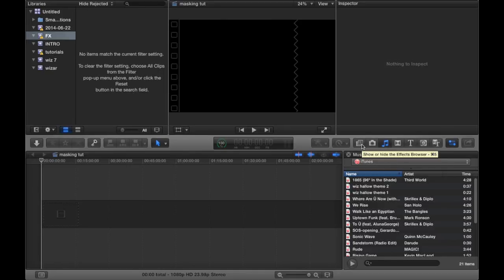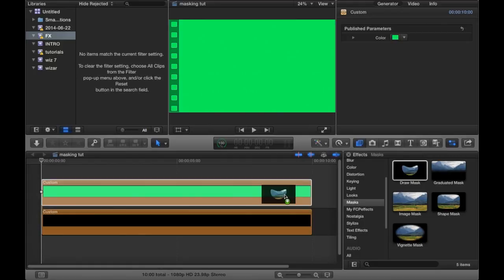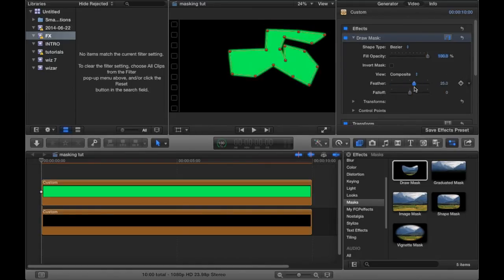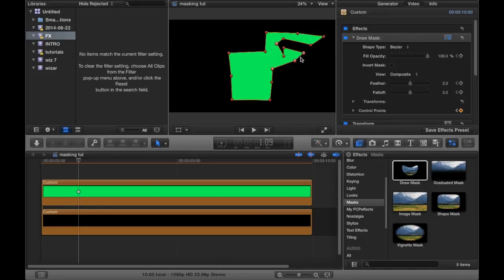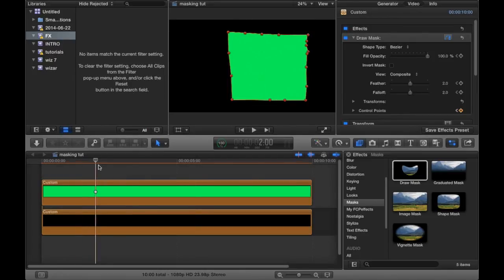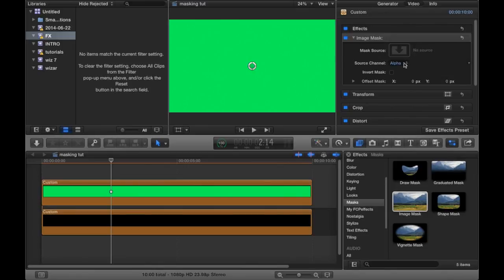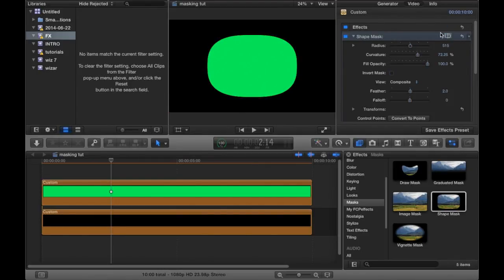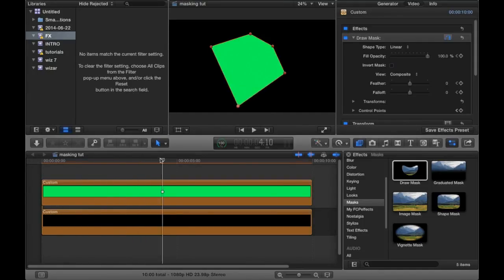Final Cut Pro X Tutorial Masking making TT